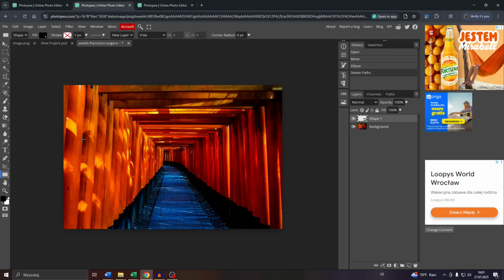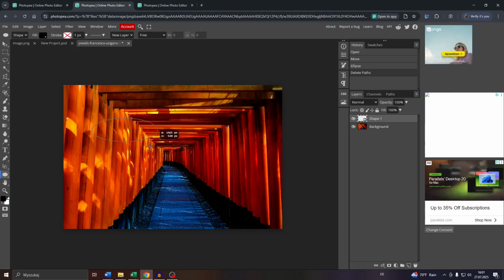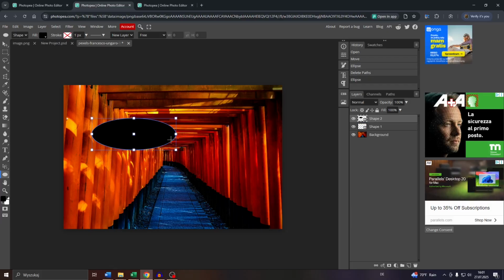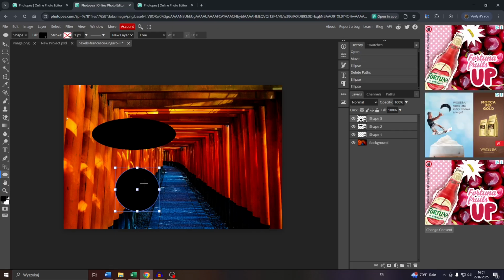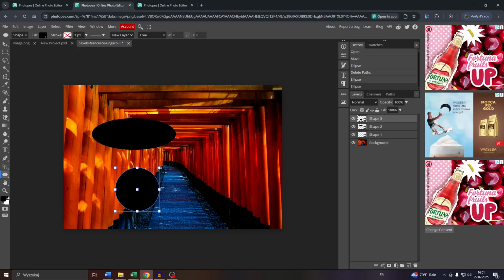How to Draw a Perfect Circle in Photopea | Drawing Tutorial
Find out how to draw a perfect circle in Photopea using the shape tools and hold-shift technique.

If you're learning about Photopea, also check out how to change the brightness and contrast in Photopea